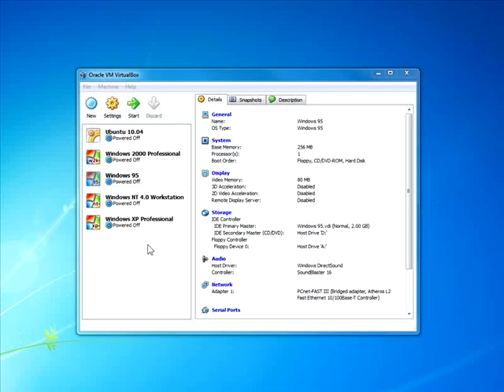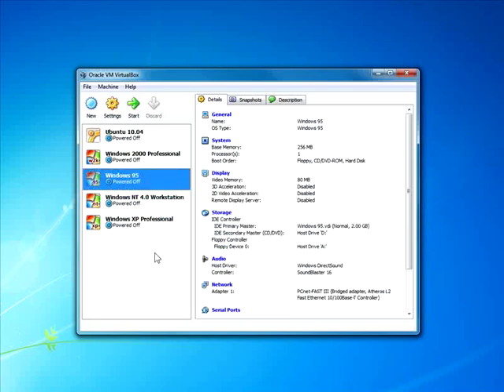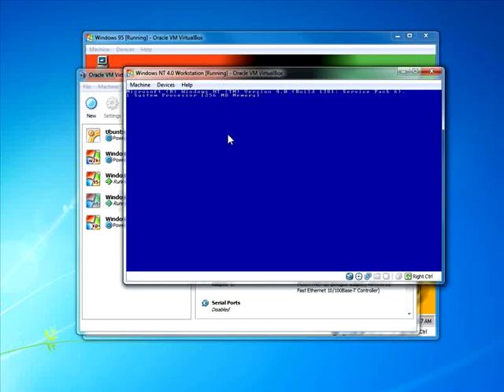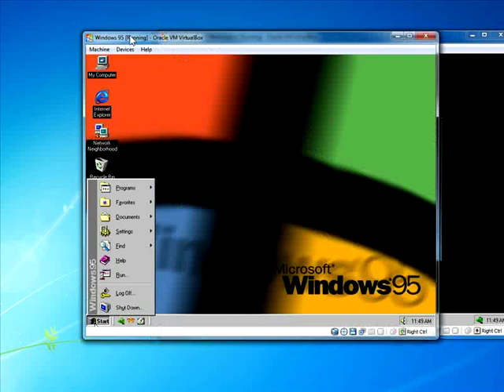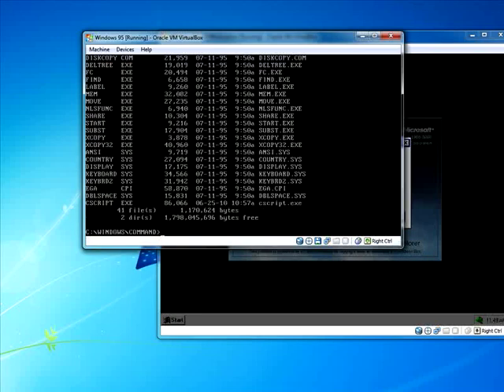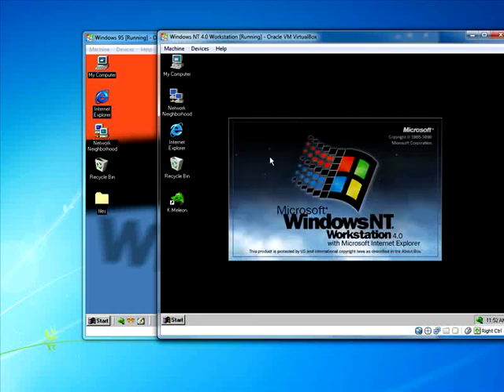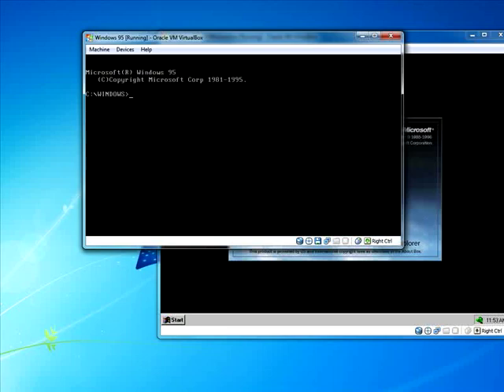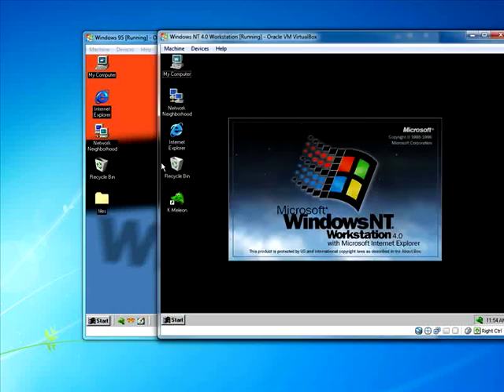Retro: Windows 95 vs. Windows NT 4.0 Workstation